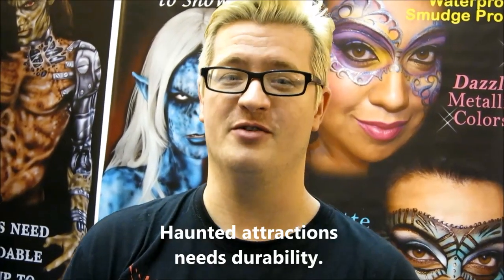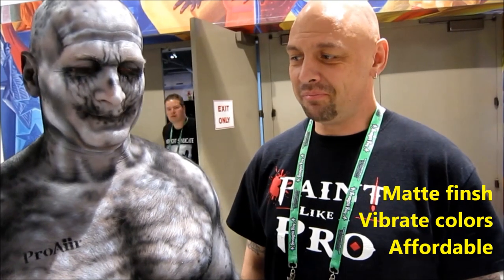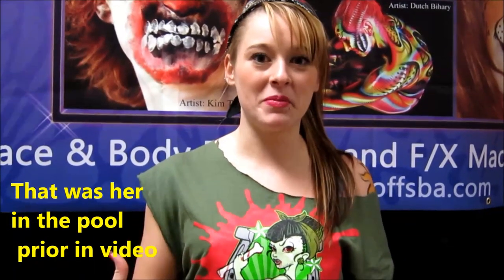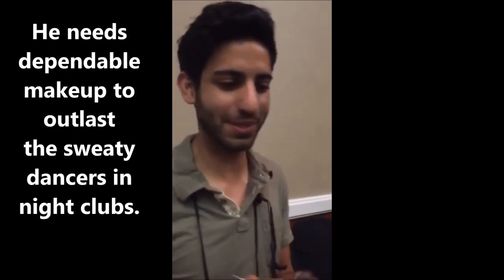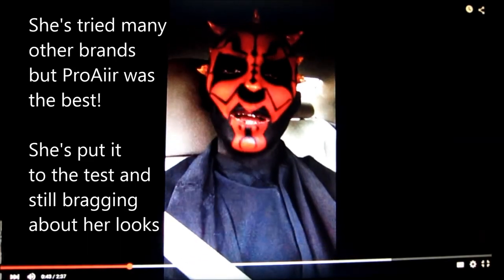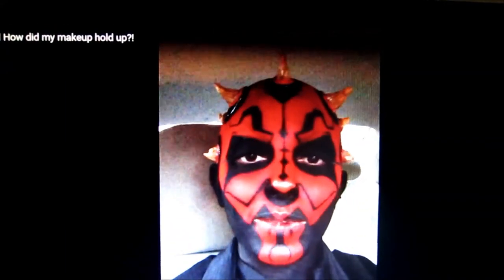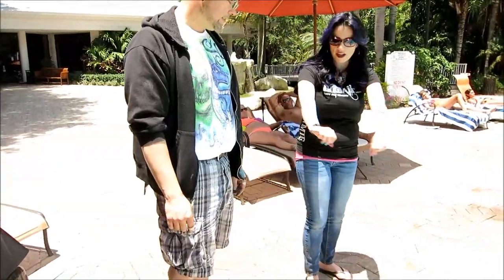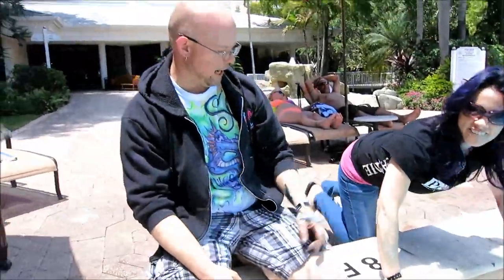ProAiir Waterproof Makeup Halloween artist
ProAiir is the preferred makeup for Halloween actors, club dancers and waterproof jobs.  ProAiir is airbrush, as well as sponge and brush application that's durable with simple removal.